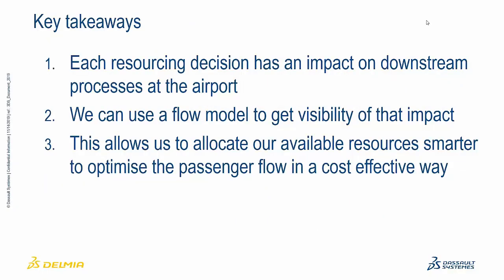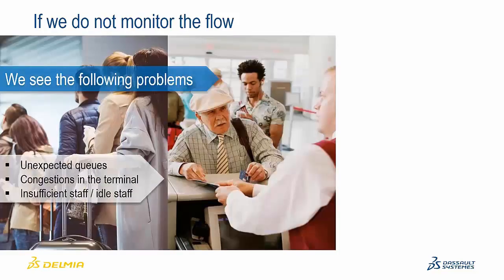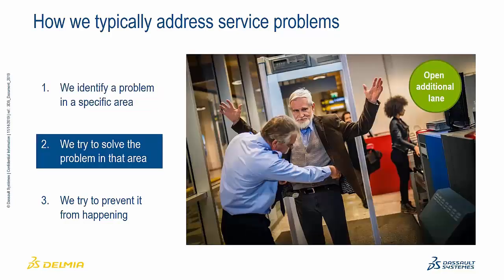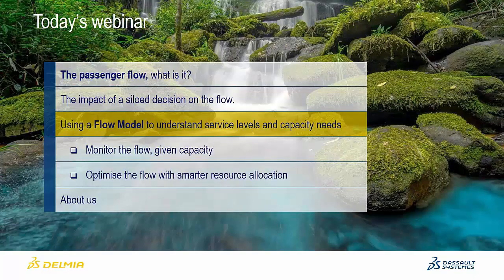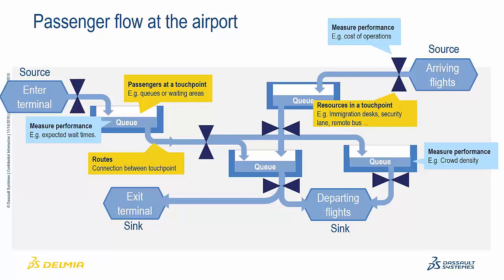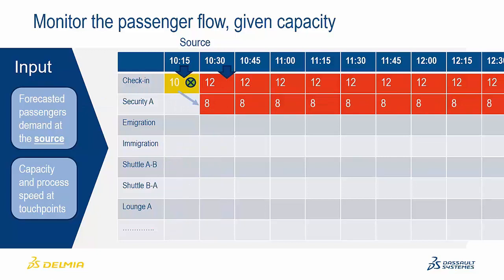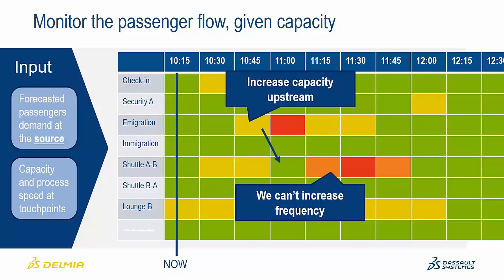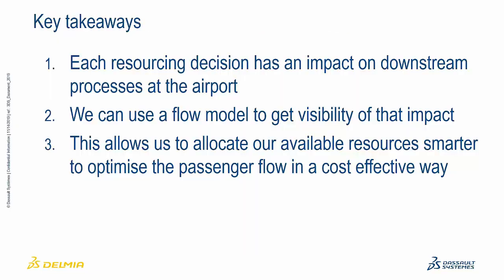Webinar: Optimizing passenger flow with a holistic approach to resource management | DELMIA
The right resource allocation is key in improving passenger flow at your airport. But without an holistic view on the operations, inefficient or even counter-productive decisions are easily made. In this webinar, Dirk Jekkers, DELMIA Quintiq aviation expert from Dassault Systèmes, talks about passenger flow optimization and the efficient planning of airport resources.

Key learning Points:
- Understand the impact of a local planning decision for the overall airport experience
- Learn the basic concept of flow modelling and how it can be applied in the airport environment
- Using a flow model to optimize the airport’s resource allocation.

DELMIA helps global business re-imagine their engineering, operations, and planning for manufacturing excellence.